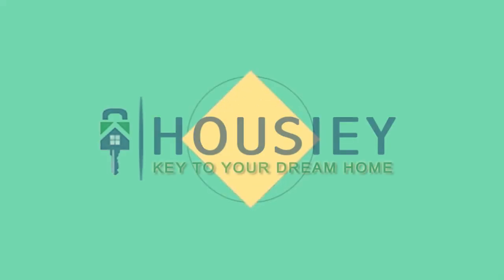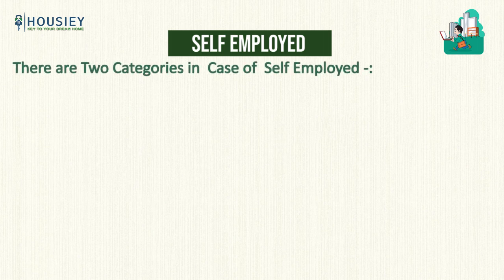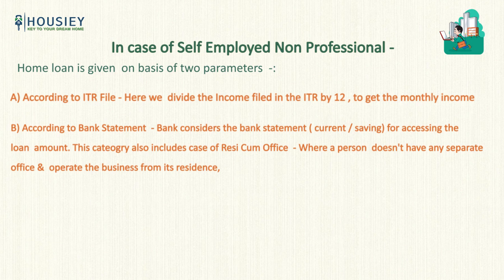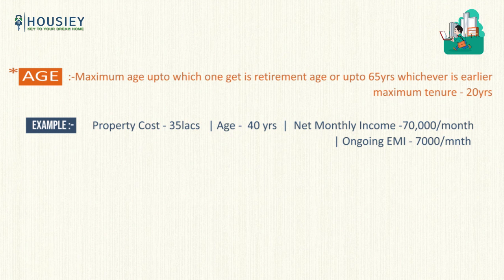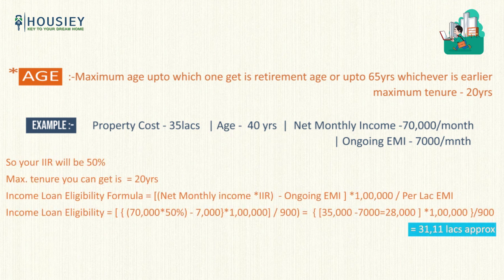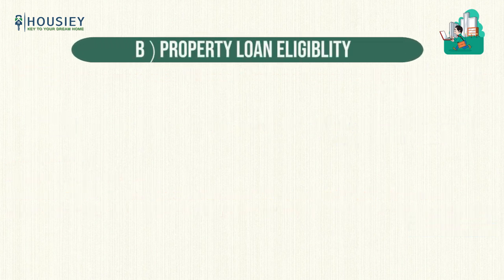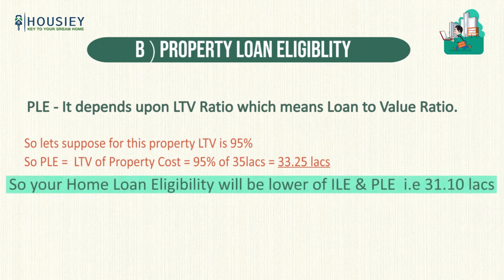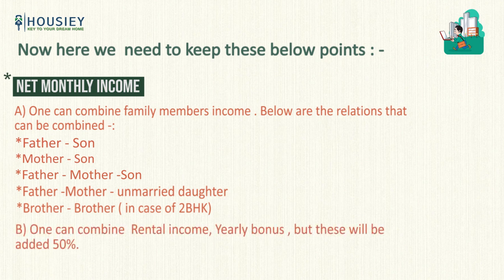Home Loan Eligibility -Calculations For Self Employed [2018]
In this video, we have explained how you can calculate home loan eligibility for a self-employed person and how one can get the maximum possible amount of home loan.

In this video you will get to know the following things:

A) Income Loan Eligibility -  Max loan amount based upon your income.
B) Property Loan Eligibility - Max loan amount based upon the property cost.

Whichever is lower.

Income  Loan Eligibility primarily depends on the below factors -:

1)  Net Monthly  Income
2) Age
3) Ongoing EMIs
4)Interest Rate
There are two categories s in  case of  Self Employed -:

1) Self Employed Professional -include doctors, engineers, lawyers, CAs, MBAs, etc., who are educationally qualified in their domain and have set up their own businesses.
2) Self Employed Non-Professional -include traders, contractors, commission agents, etc. and are not educationally qualified in their area of business.

In case of Self Employed Non-Professional - The Home loan is given  on basis of two parameters  -:
A) According to ITR File - Here we  divide the Income filed in the ITR by 12, to get the monthly income
B)According to Bank Statement  - Bank considers the bank statement (current/saving) for accessing the loan amount.

This category also includes the case of Resi Cum Office  - Where a person doesn't have any separate office &  operate the business from its residence.

Home loan eligibility calculation formula:

Income  Loan Eligibility = [(Net Monthly income *IIR)  - Ongoing EMI ] *1,00,000 / Per Lac EMI

Now here we need to keep these below points -
Net Monthly income
A) One can combine family members income. Below are the relations that can be combined -:
Father - Son
Mom - Son
Father - Mother -Son
Father -Mother - unmarried daughter
Brother - Brother ( in the case of 2BHK)

B) One can combine  Rental income, Yearly bonus, but these will be added 50%.

To get the real-time cost sheet of the residential projects.
Check the minimum downpayment required, Maximum Loan Possible.
Vary the cost sheet with your preferred floor, parking, PLC charges etc.

home loan processing fee
home loan calculator
home loan interest rates 2018
home loan for women
home loan bank charges